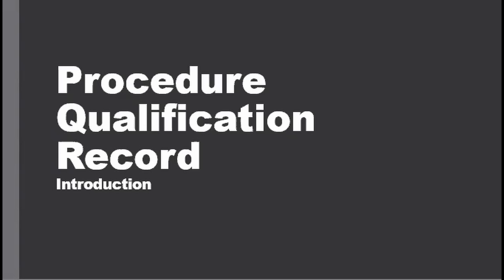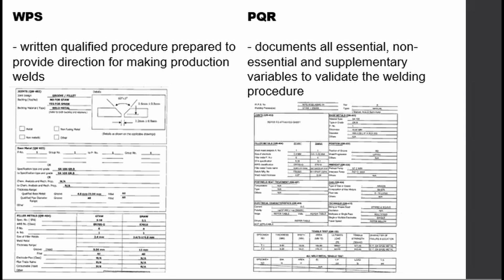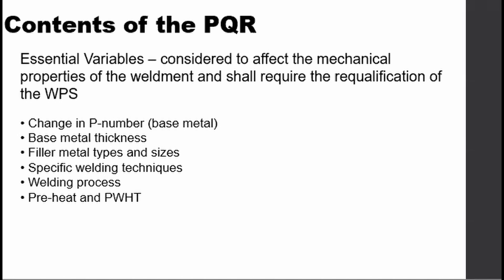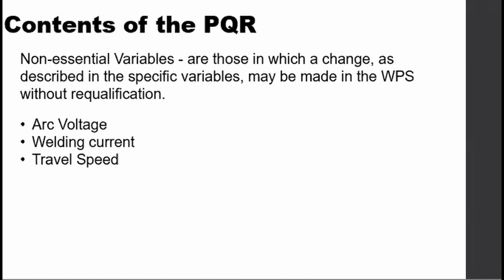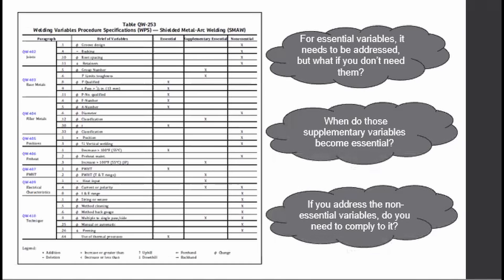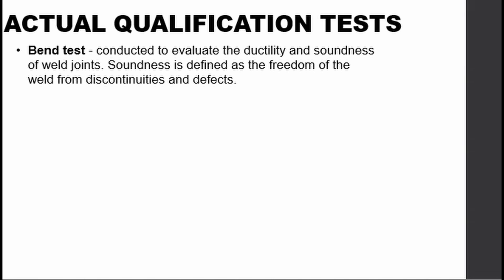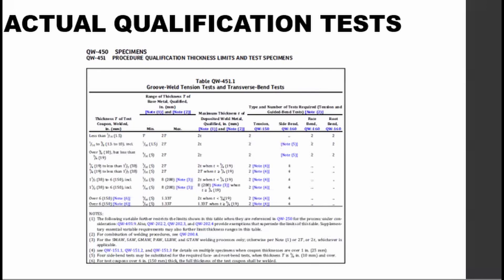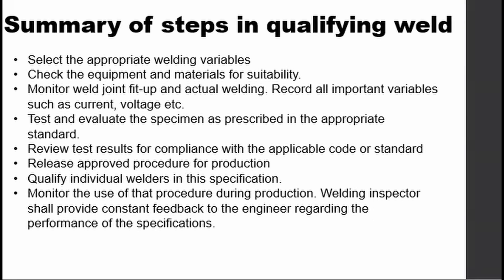Procedure Qualification Record (PQR) explained! | Differences from the WPS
Are you trying to understand the Procedure Qualification Record (PQR)? Look no further! In this explainer video, we'll walk you through the contents of the PQR and what important concepts the engineer or inspector need to look into:
👉 In this video, you'll learn:

🛠️ What a Procedure Qualification Record (PQR) is and why it's crucial in welding.
 🔍 The key welding variables defined in a PQR, the definition and practical application of essential, supplementary and non-essential varialbes
📏 Fundamental difference between WPS and PQR
🛠️ Procedures for qualification of welds
🔍 Steps in weld qualifications

Whether you're a budding welder, an engineer, or simply curious about welding, this guide will provide you with the knowledge you need to get started with confidence.

Get your  course on Udemy where I teach the introductory part of the CWI exam:
1. Welding Inspector roles
2. Welding Safety Practices